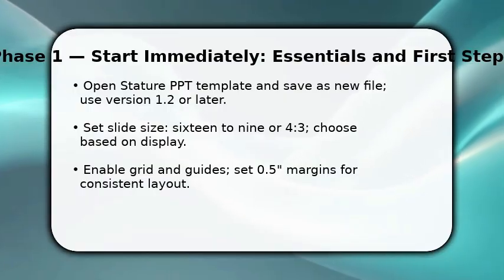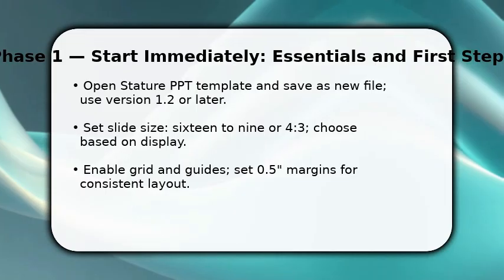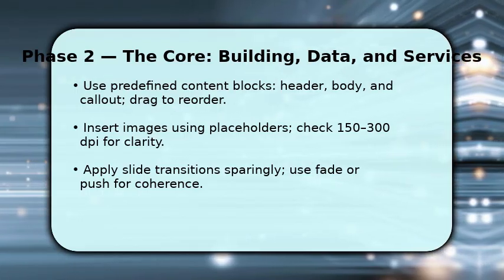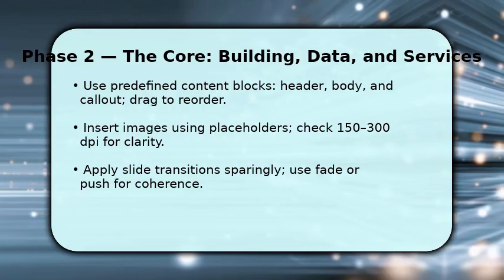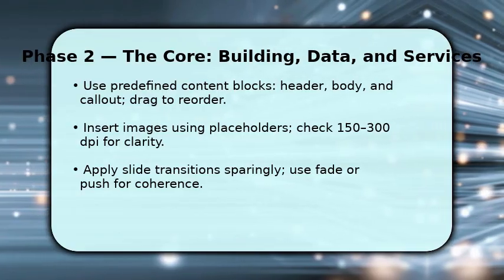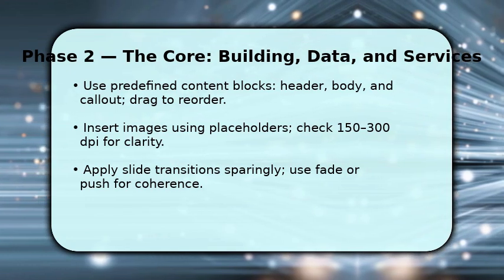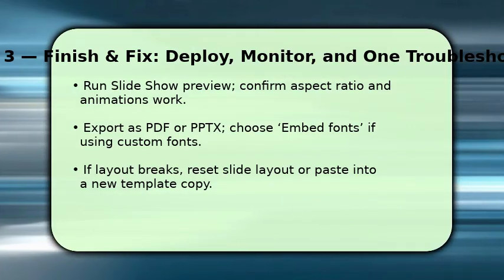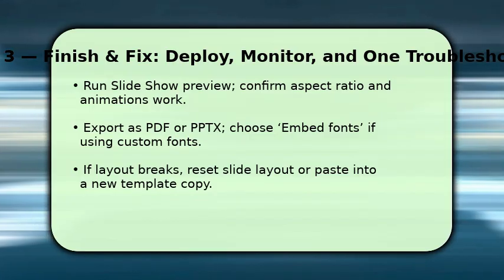How to Use Stature Ppt (easy Method)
How to Use Stature Ppt (easy Method) | 🔒 Surfshark VPN Deal — Stay private and secure. $1.99/mo + 3 Months Free ▸

Discover the straightforward approach to mastering Stature PPT presentations. This video guides you through creating engaging slides with ease, covering essential tips and tricks for design, content structuring, and effective delivery.

Stature PPT, presentation skills, slide design tutorial, content organization, public speaking techniques, visual aids in presentations, engagement strategies, effective communication, presenting with confidence, professional development